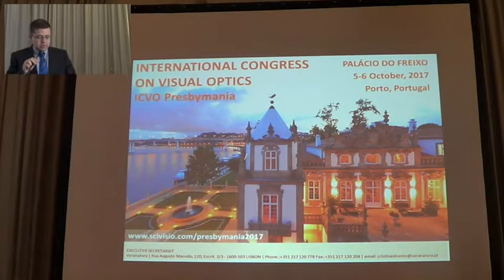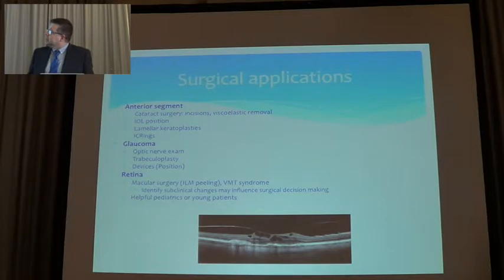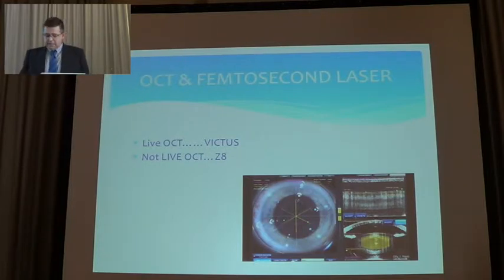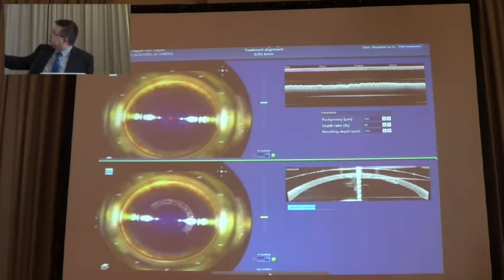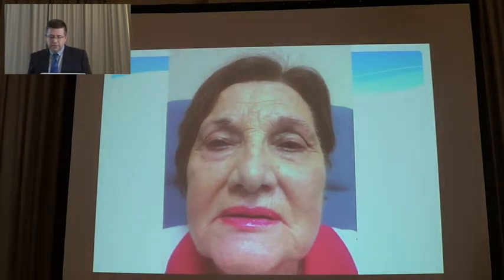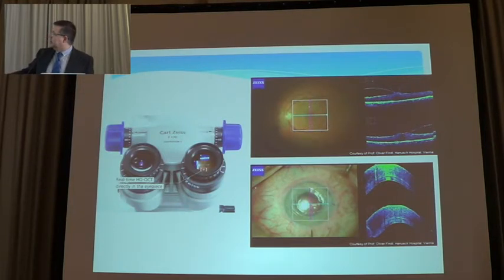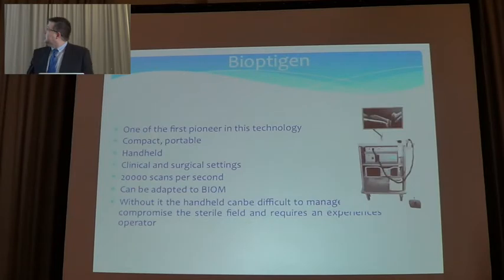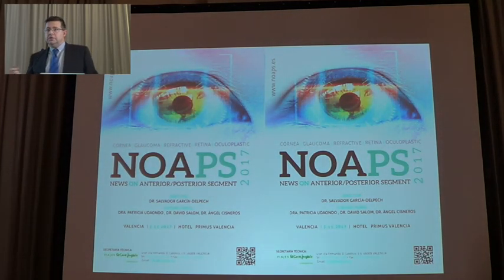Presbymania 2017 - Salvador García-Delpech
Intraoperative OCT